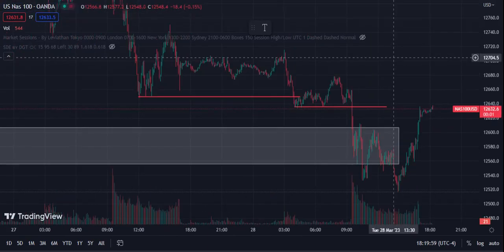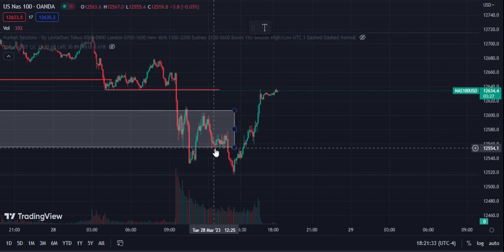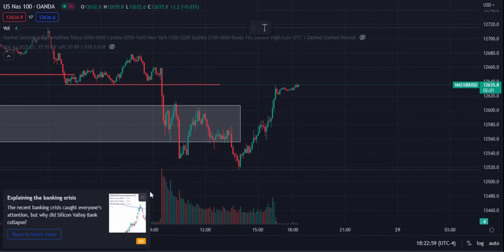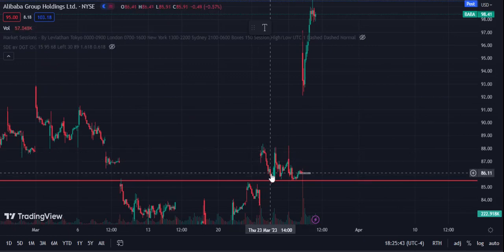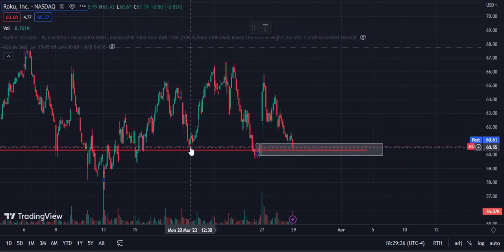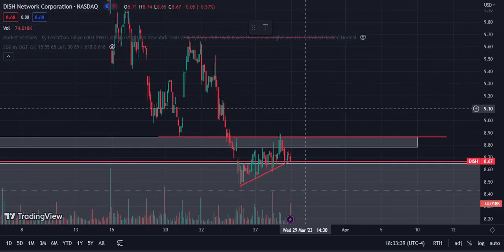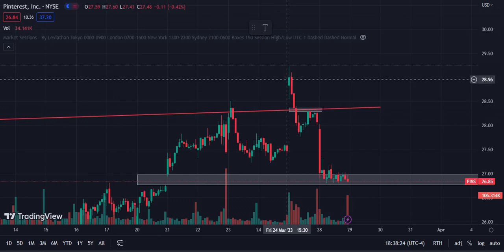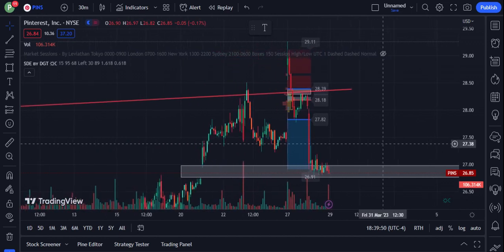Swing Trading Setups, /NQ Trade Review and POTENTIAL SWINGS